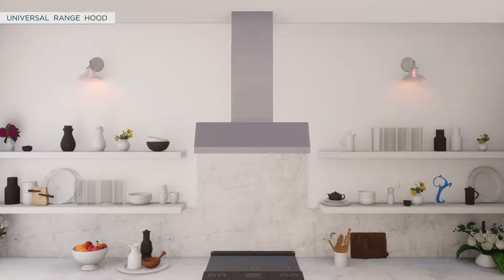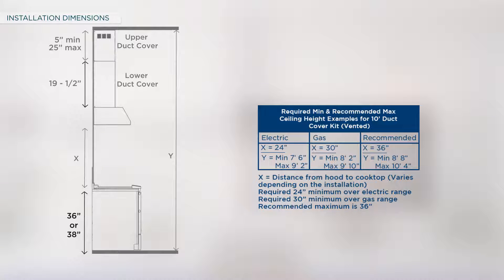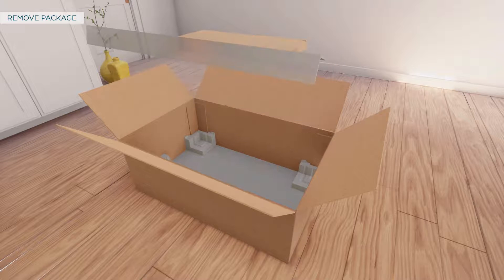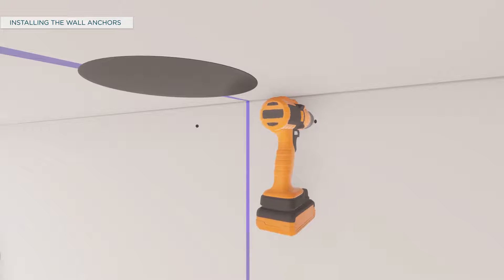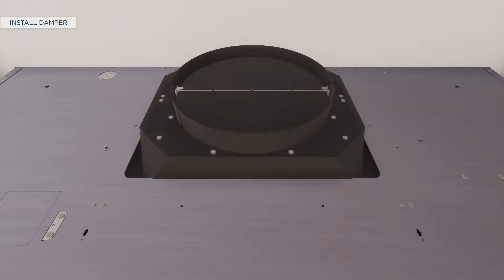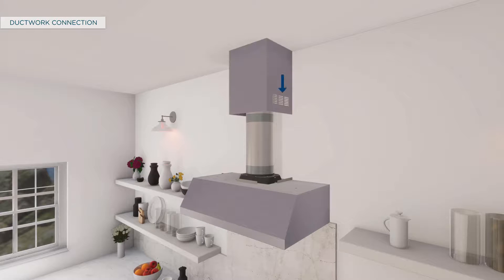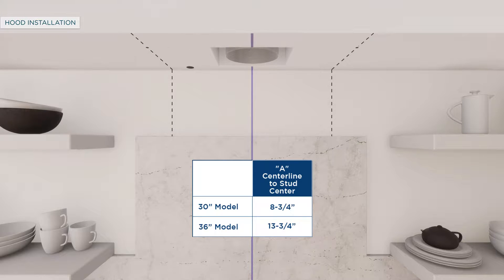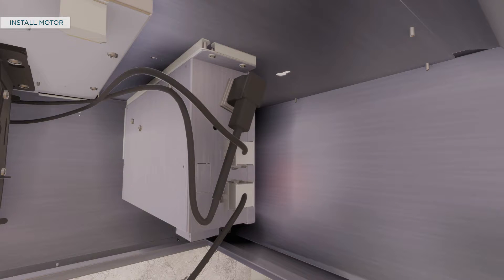Designer Wall Mount Hood Installation - GE Appliances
The purpose of this video is to demonstrate the Installation process of Designer Wall Mount Hoods. This video will cover models UVW8304 and UVW8364.  Additional Details can be found in the product literature.

00:00 - Introduction
04:51 - Venting Through the Ceiling
09:16 - Ductwork Connection
10:11 - Duct Cover Installation
11:26 - Venting Underneath the Soffit
14:10 - Electrical and Motor Connection
15:04 - Filters
16:33 - Makeup Air Technology